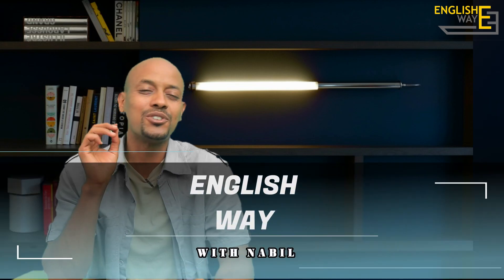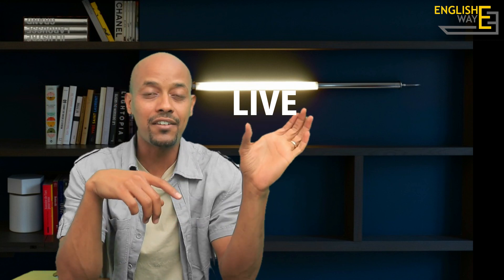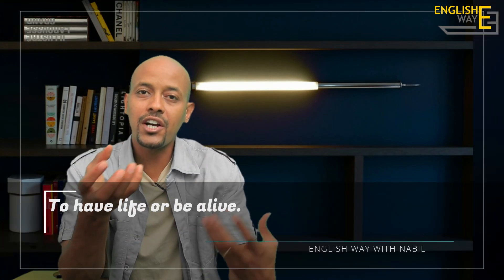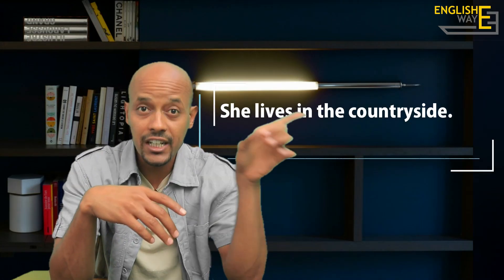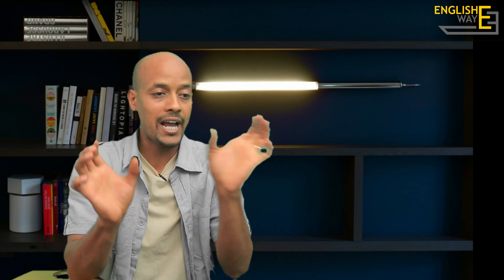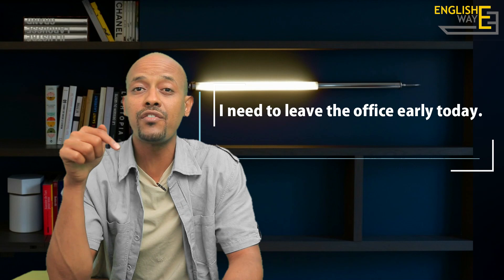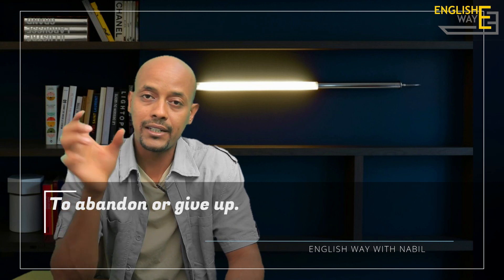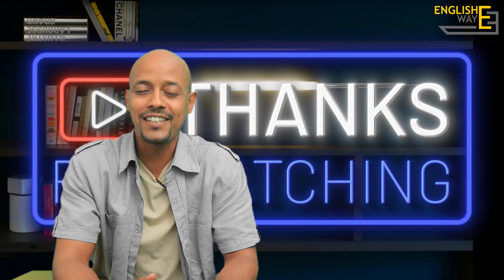ከዚህ በኋላ ግራ መገባት ቀረ | CLEAR Explanation of LIVE LEAVE